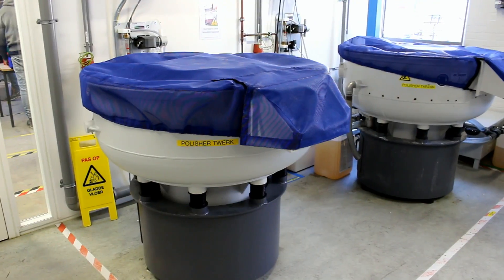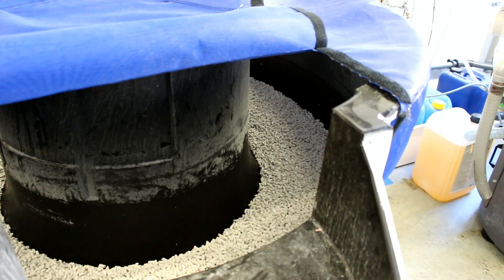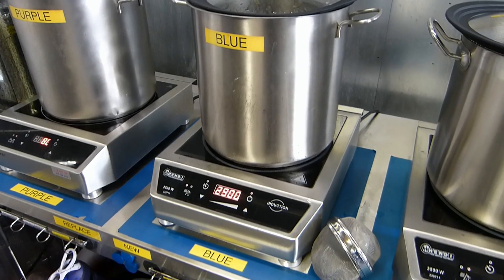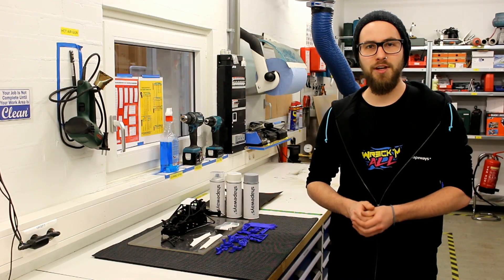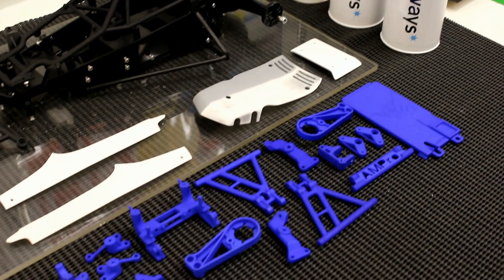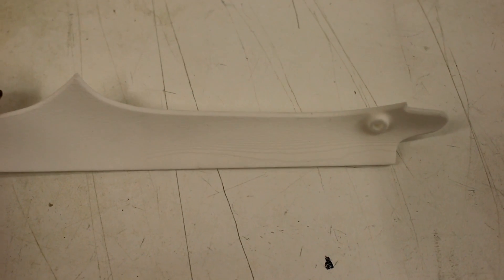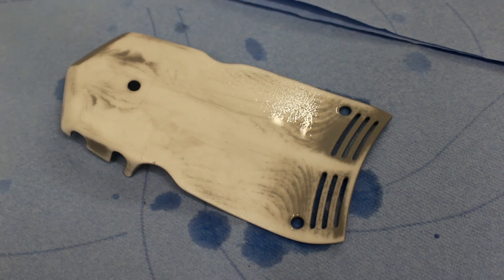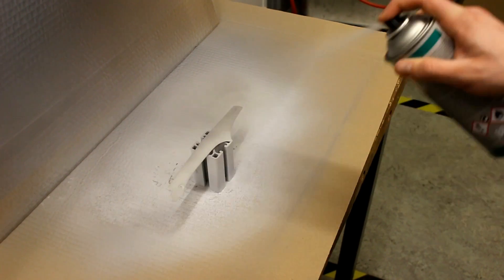POLISHING, DYEING, AND PREPPING - EP. 3 - SHAPEWAYS RC CUSTOMIZATION SERIES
Ruud and Tijs are bring us through the Shapeways processes of polishing, dyeing, and prepping for custom paint using the parts that will be strapped into this Tamiya Hornet RC Car. Using these intricate manual methods, the highest quality parts are obtained - perfect for use in this Tamiya Hornet!

Shapeways is a creative community of makers, designers, and entrepreneurs using digital manufacturing to bring their ideas to the physical world. The Shapeways Marketplace is a diverse destination for shoppers that value supporting independent designers.

The Shapeways YouTube Channel features in-depth how-to tutorials on 3D printing, 3D design and 3D modeling, and the people behind the stunning products featured and sold on our website.